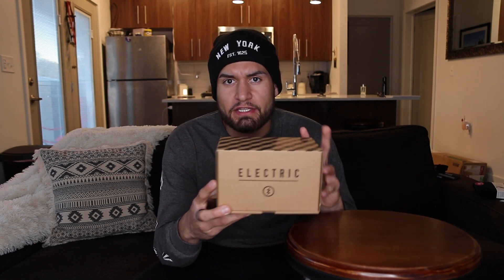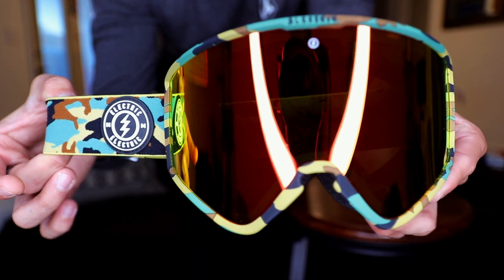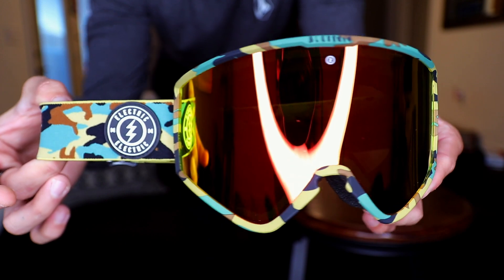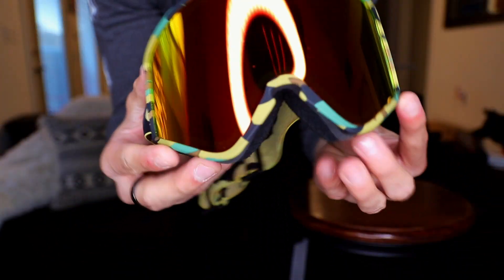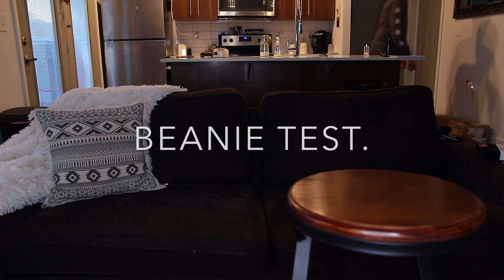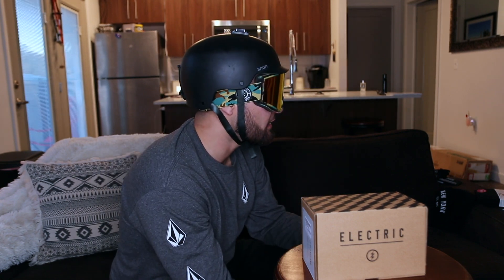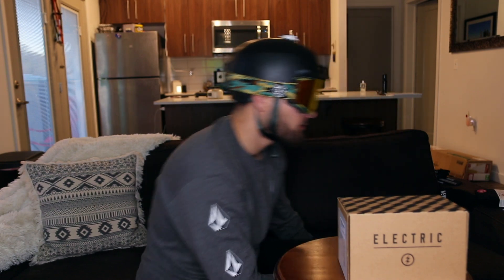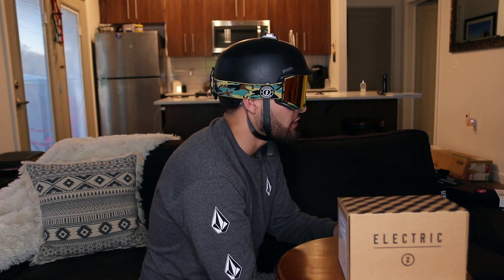Electric Kleveland Goggles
2019 Electric Snow Goggles are looking crisp. I have always sworn by Dragon, I have gone to the dark side and picked up a pair of these. I want to help you make a better choice when buying a pair of goggles, if your like me I like to see the product before I buy them feel free to drop a thumbs up!

I’m on a roll -